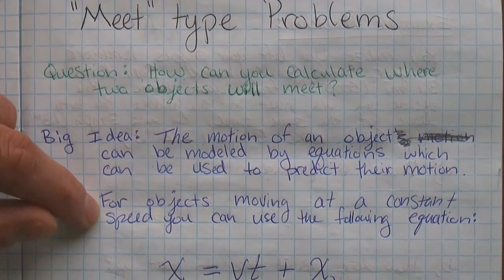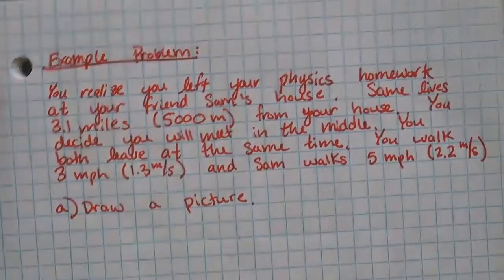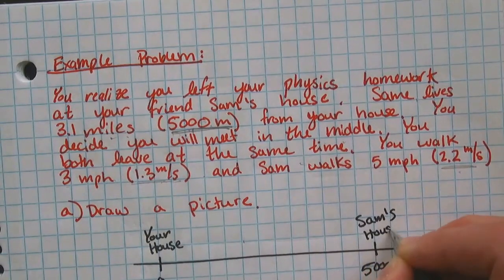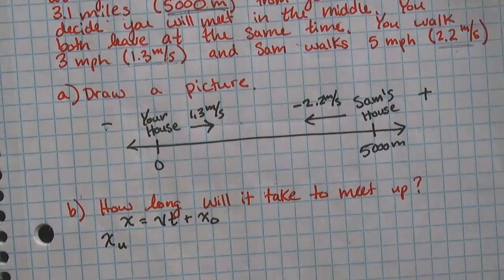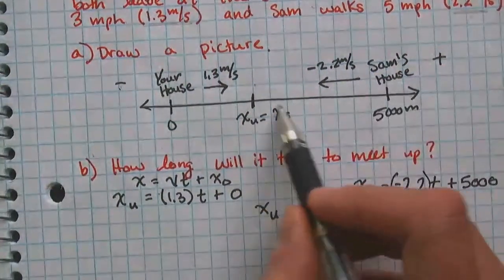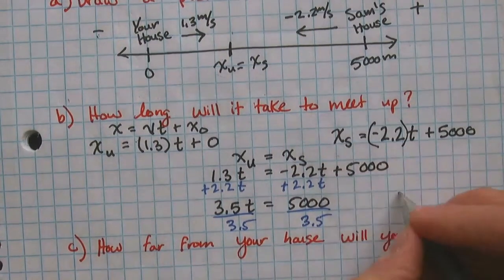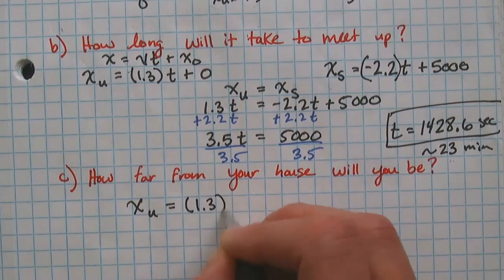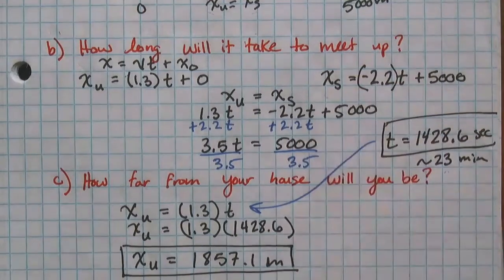PJ 04 Meet Type Problems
In this video I go over Physics Journal Entry 04 where I introduce how to set up problems where two objects are moving and we want to know where they meet.